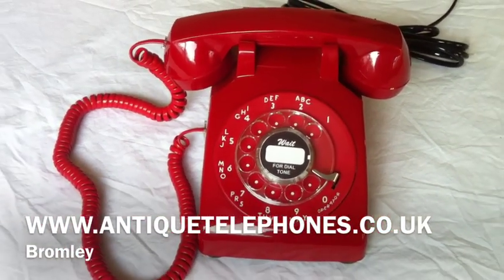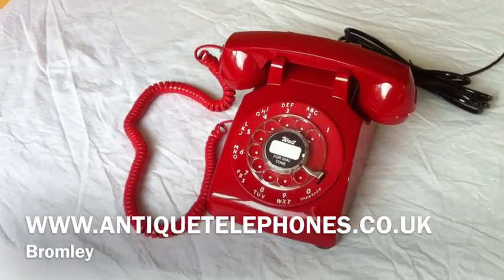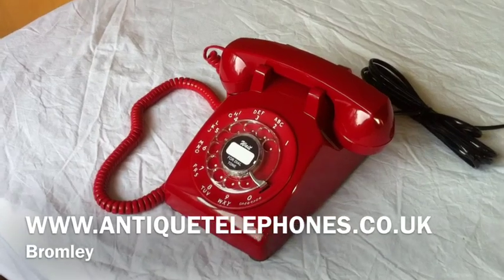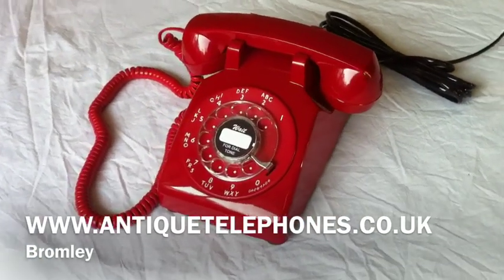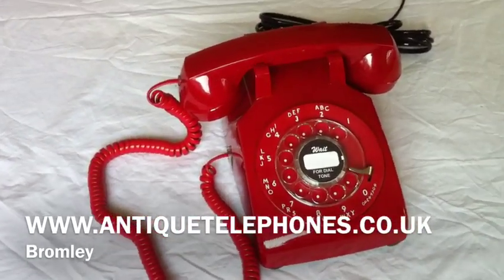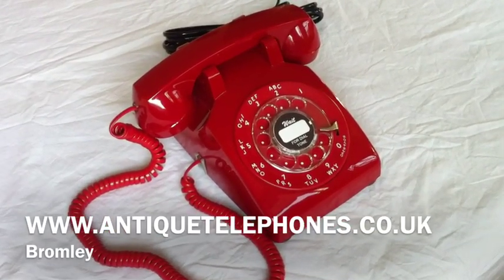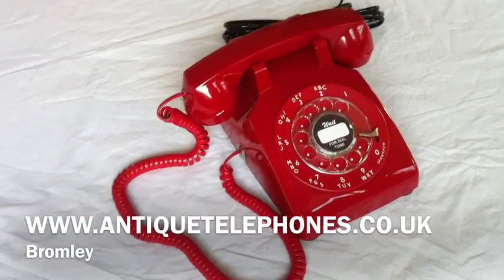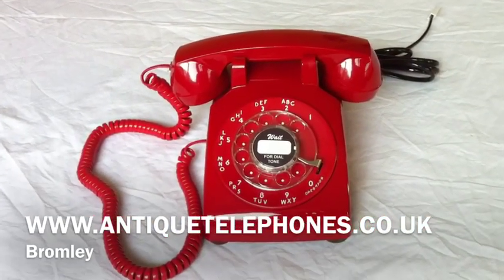Red 500 Series Telephone Antique Telephones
As new condition and fully working telephone. Ready to plug in and go on a UK landline.

Telephone Mug
We have made up a design using our pictures from this web site. We thought it would make a great gift idea for fathers day, birthday or simply to use as an everyday item.

Solder Station.
These are screwdrivers I use and am lost without them for restoring GPO models.

3.5 X 100 Stanley Screwdriver flat blade.

3.5 X 75 Stanley Screwdriver flat blade.

3.5 X 100 Stanley Screwdriver flat blade. This is my favourite and fits GPO dial loom connection screws perfectly.

Knipex 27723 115mm Full Flush Electronics Diagonal Cutters. I use these every day and tried other makes but these are the best in my opinion. Not cheap but they are brilliant and if I lost them wold buy again.